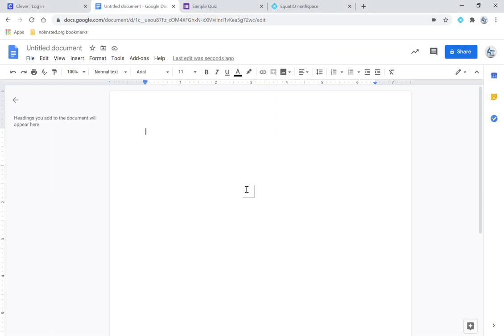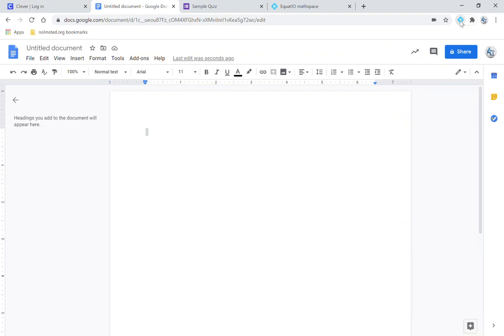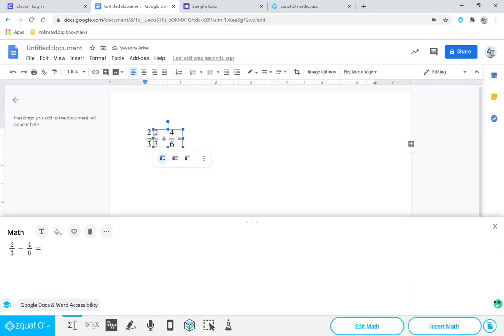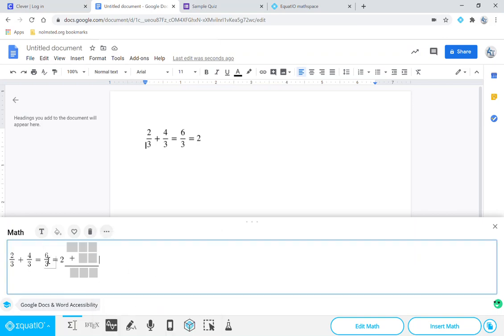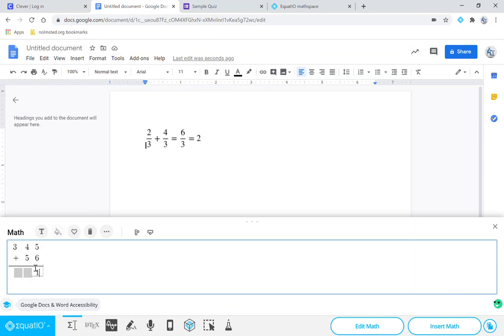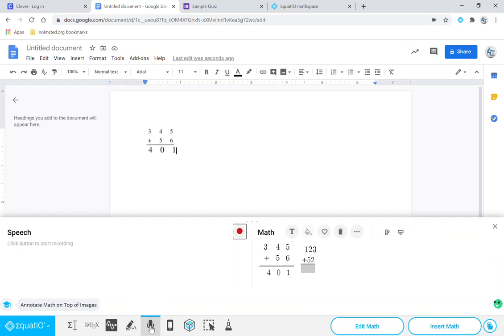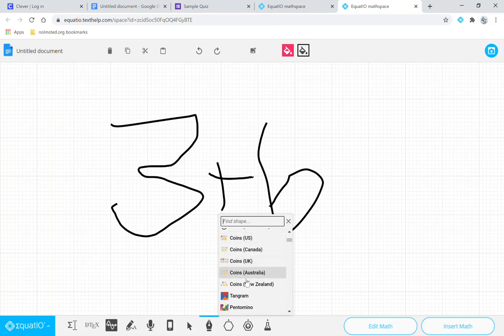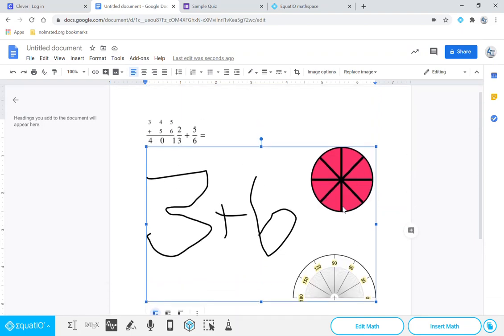Equatio Tutorial for Grades 3-5 Math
Students, this tutorial will give you some tips and tricks for getting started using Equatio in your math classes.